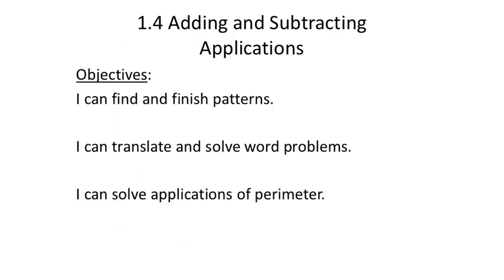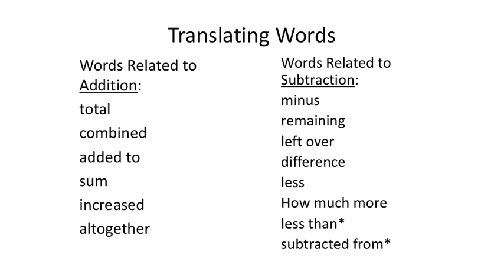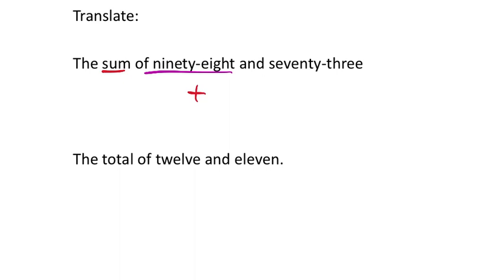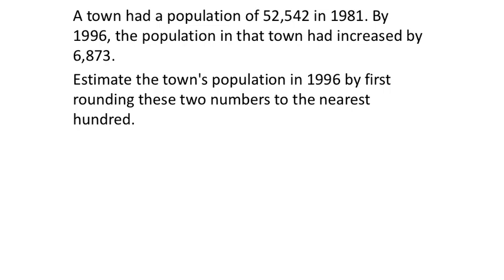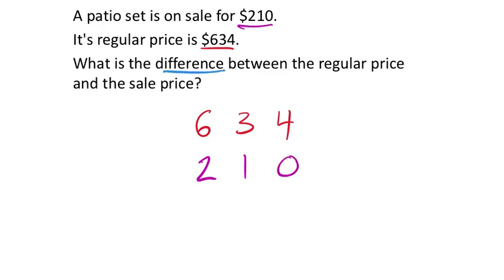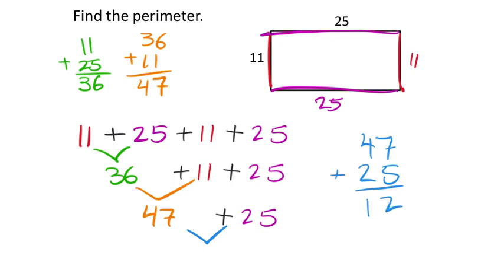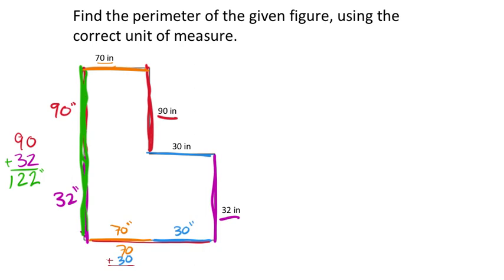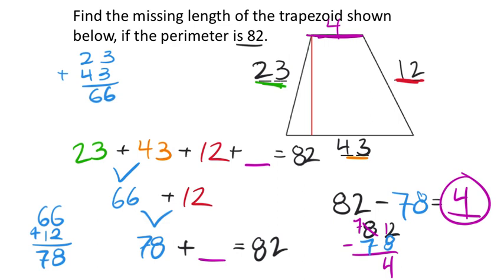Adding and Subtracting Applications (MATH 920 Unit 1 Lesson 4)